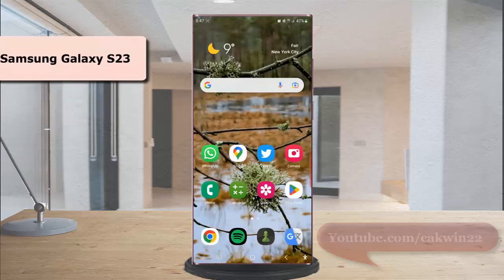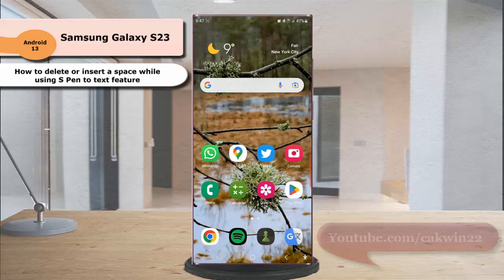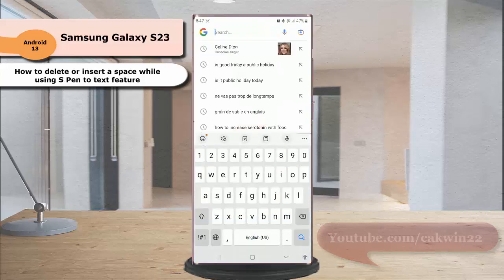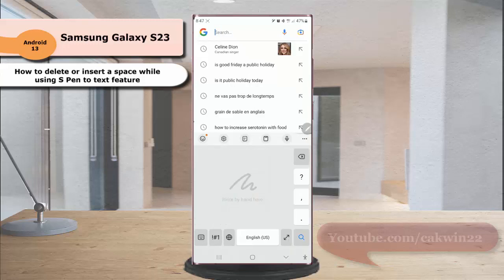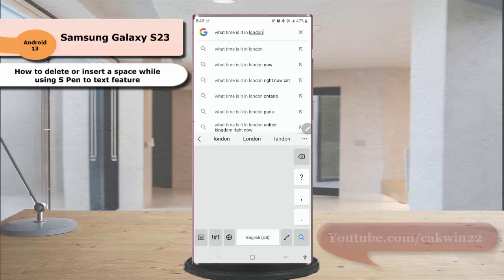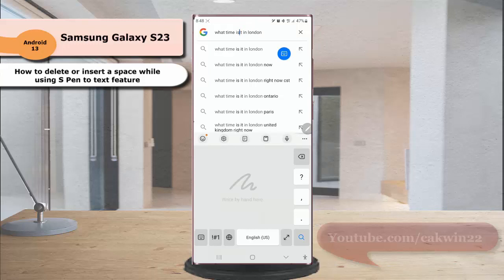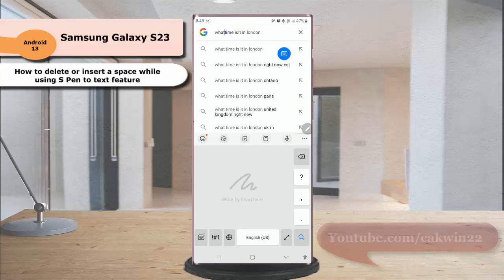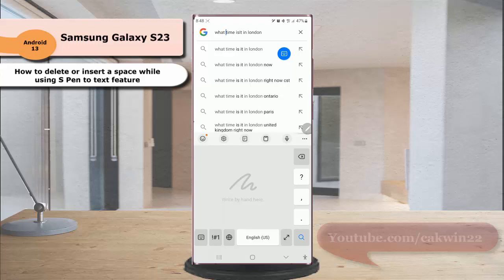Samsung Galaxy S23 Ultra : How to delete or insert a space while using S Pen to text feature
In this video, you will find the steps on How to delete or insert a space while using S Pen to text feature in Samsung Galaxy S23/S23+/S23 Ultra.  This video uses Samsung Galaxy S22 Ultra SM-S918B/DS International version runs with Android 13 (Tiramisu)